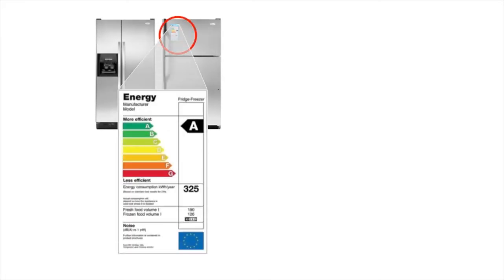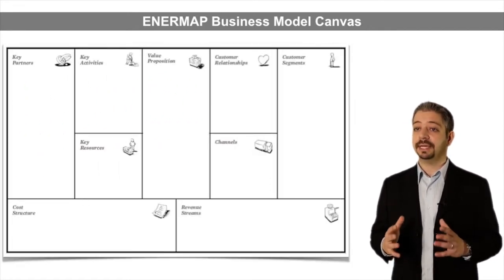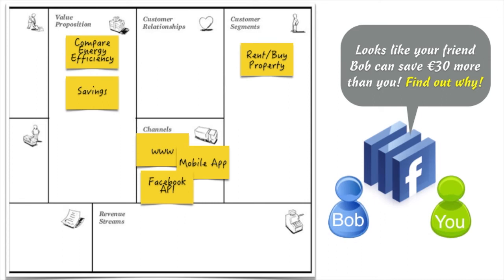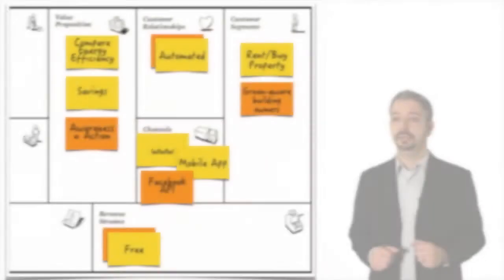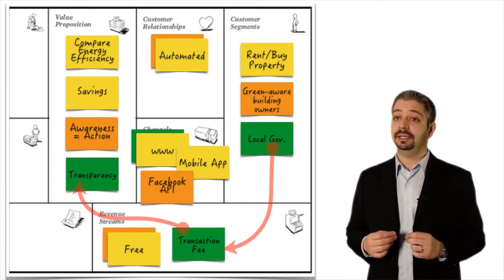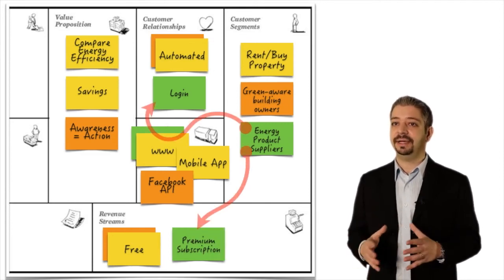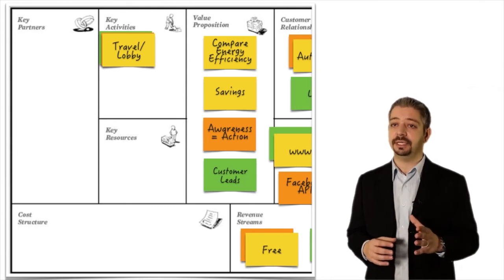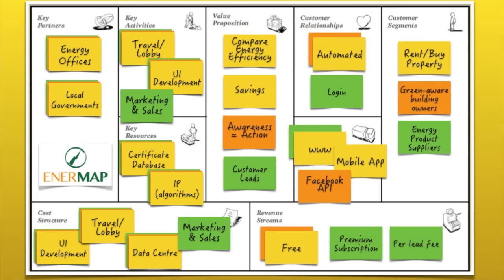Strategyzer Academy Case Study by Paris Thomas - ENERMAP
A case study of how the Business Model Canvas was used for a startup, ENERMAP, in order to test assumptions early and pivot into a profitable business model. Presented by Paris Thomas, MBA, certified Strategyzer Academy trainer.